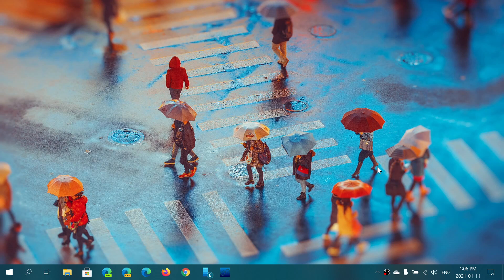IMPROVING WINDOWS 10 Performance and stability first is very important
I think this is the number one concern for everyone